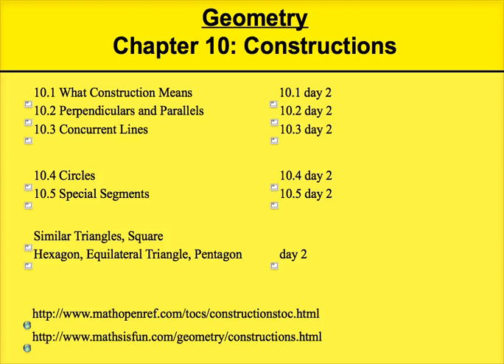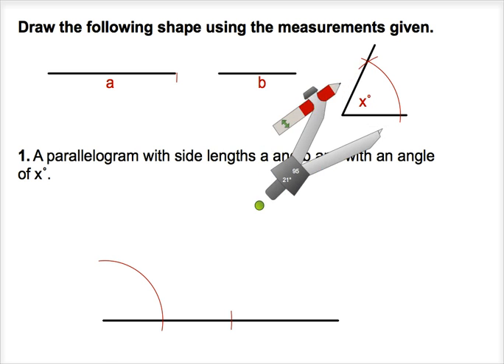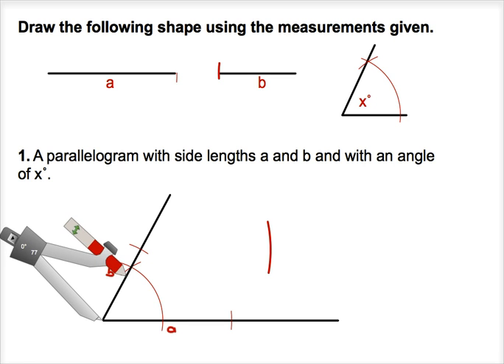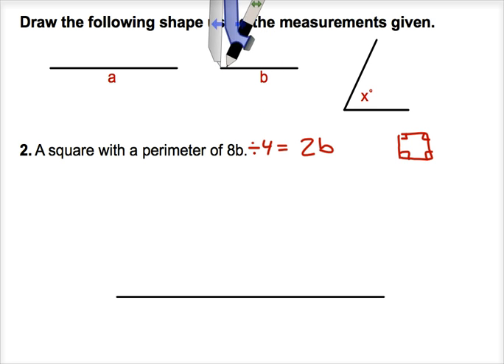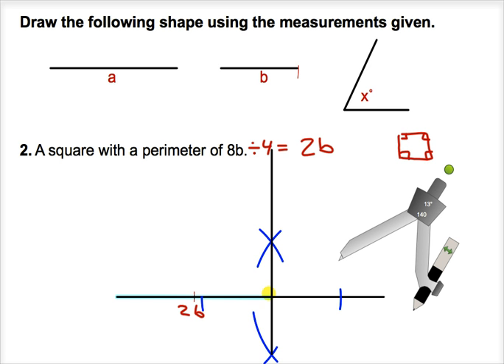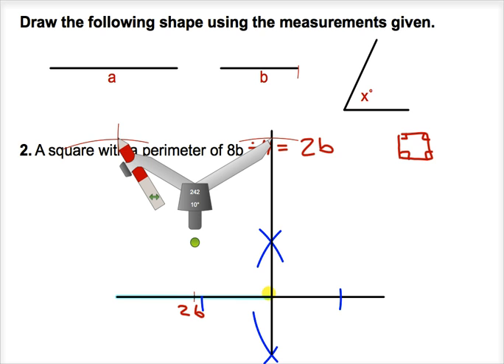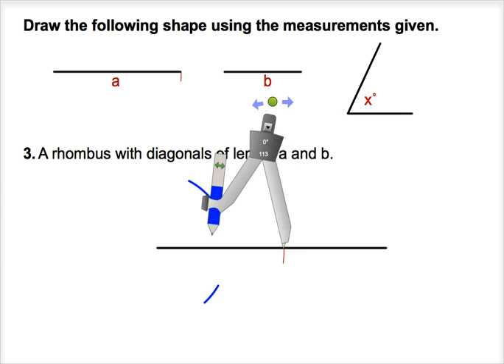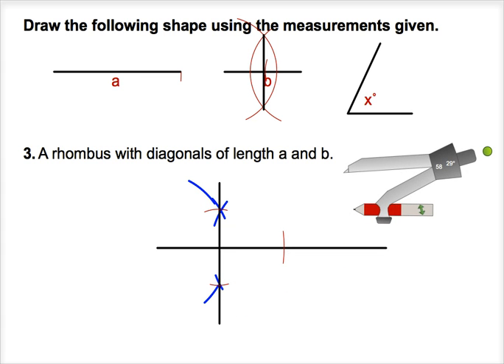Geometry Section 10-2 day 2